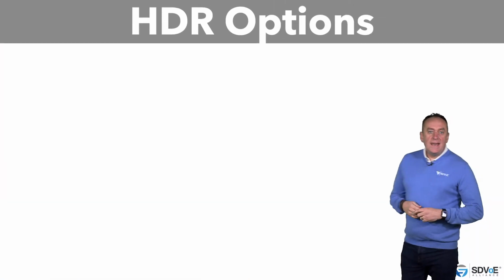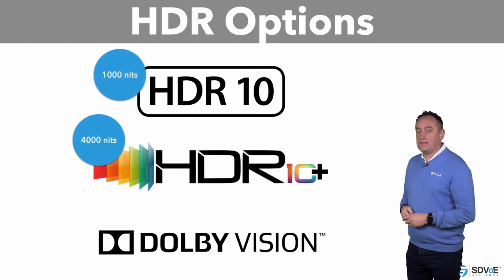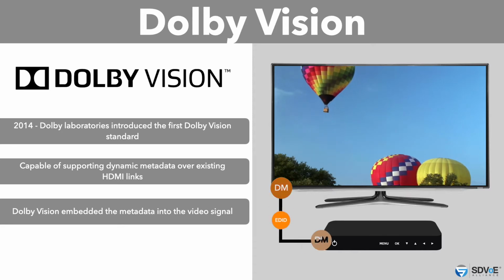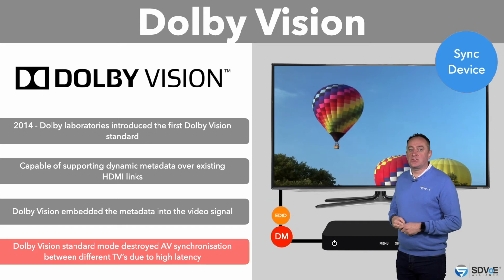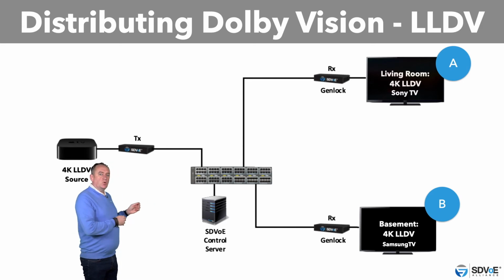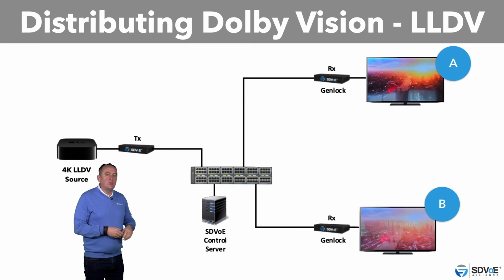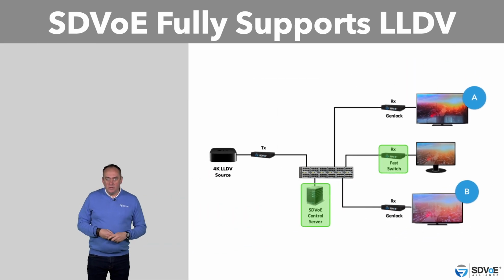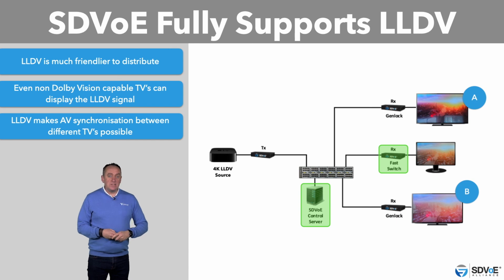Implications of HDR for Signal Distribution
The world of network-based video distribution is fascinating and presents big opportunities. But at the core of video transport is VIDEO. This series of courses brings things back to basics and will teach you all about the latest formats, as well as how SDVoE manages them.

In the ‘What is HDR’ course we explored the how different HDR technology improves the quality of an image and introduced you to terminology like color gamut, and metadata to explain how this was done. This course will take a further dive into the implications of applying HDR when distributing video signals instead of simply sending them from a single source to a single display.